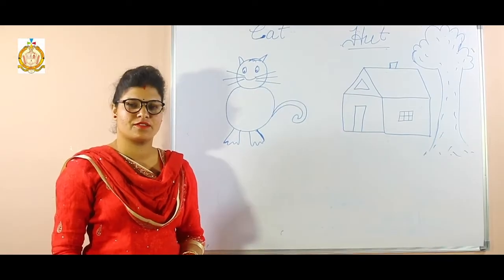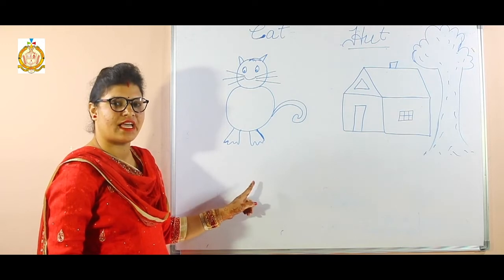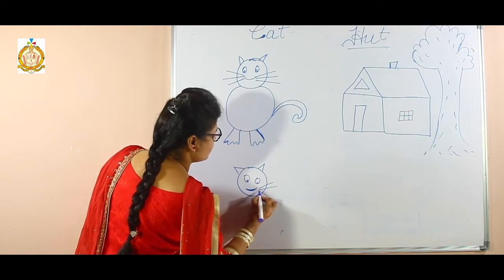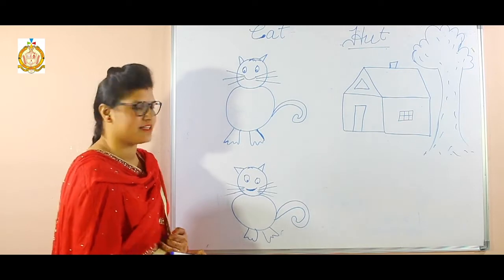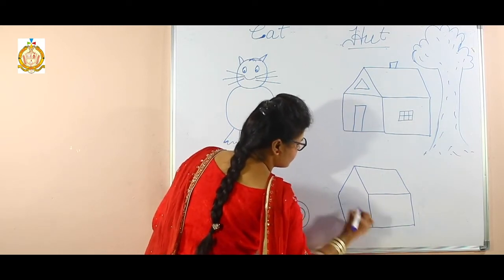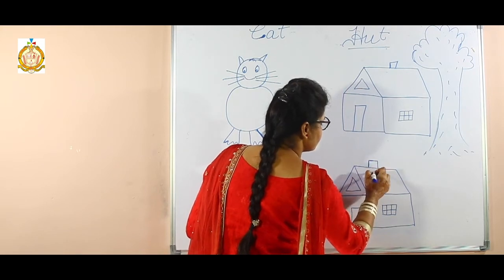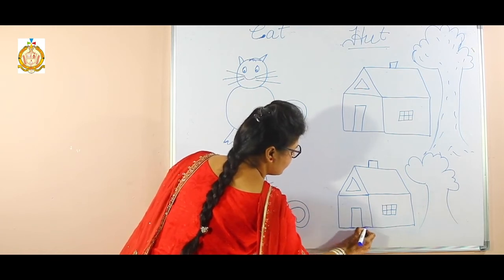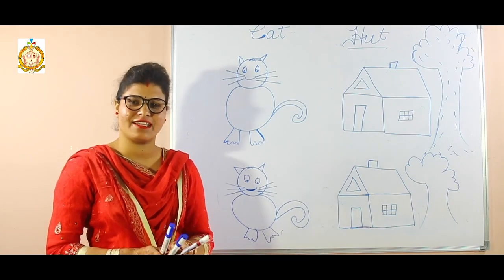Class UKG / 2nd Semester / Drawing / Cat / Hut